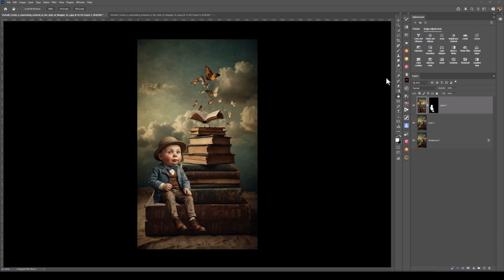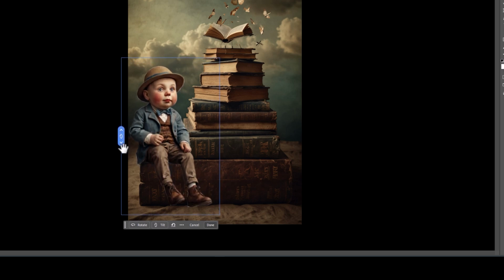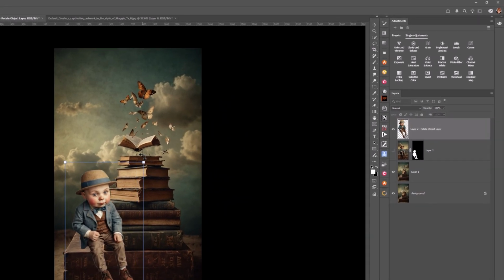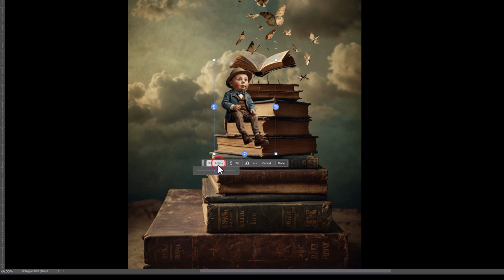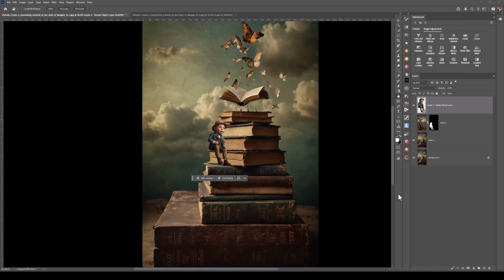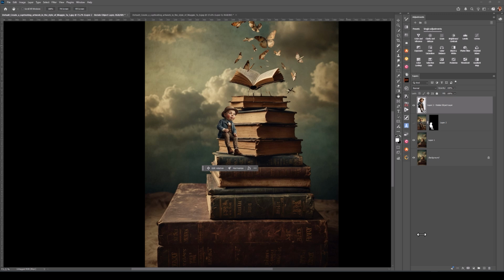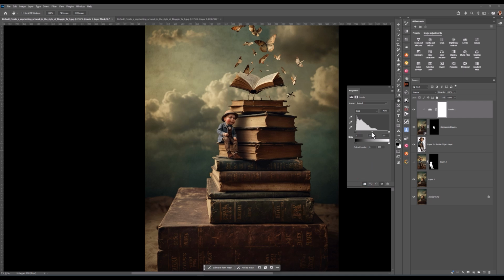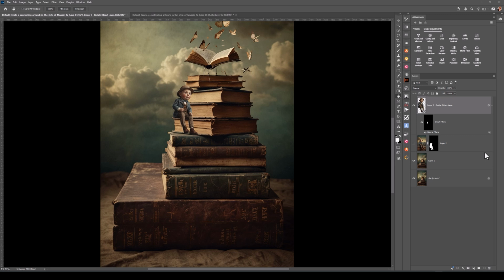How to Use the Harmonize & Rotate Tool for Composites in Photoshop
The Harmonize and Rotate tools have lifted the game for composite imagery. In this video I show you exactly where they fit in my workflow and why they matter.
I cover the Harmonize tool two ways: the AI Generative version and the non-destructive option that shifts colour without creating new pixels.